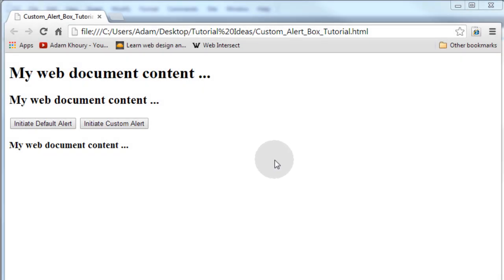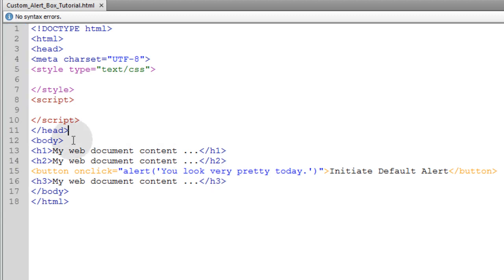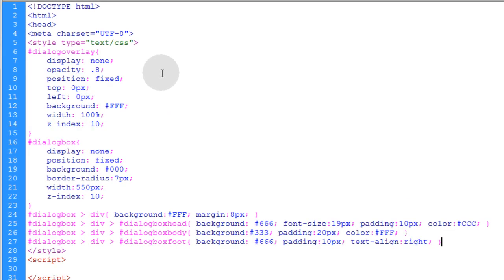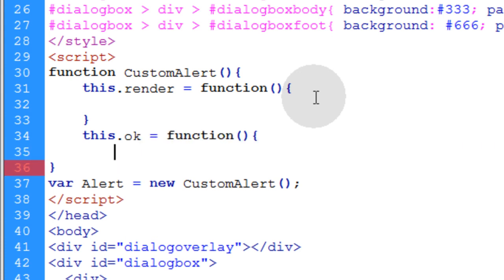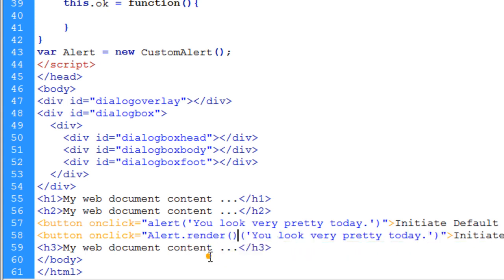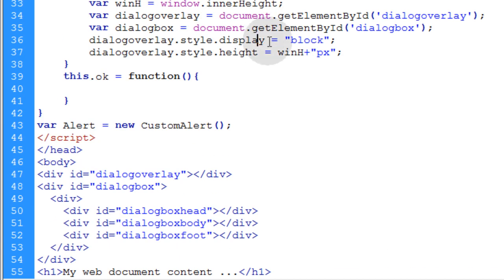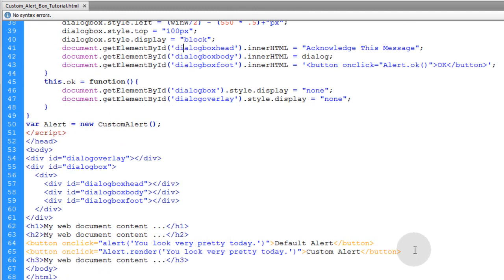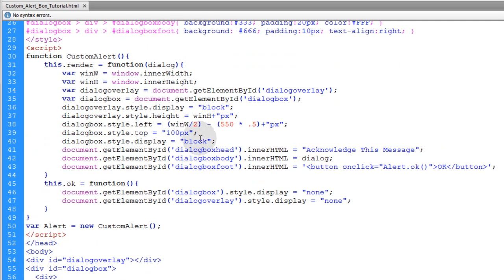Custom Alert Box Programming JavaScript CSS HTML Tutorial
JavaScript comes equipped with stock dialog boxes that work well enough for alerting, confirming, and prompting for values. But most of the top interactive websites create their own custom dialog windows. Creating these windows yourself gives you more control over the interaction with the user, and allows you to customize every single aspect of the dialog window. In this first video lesson we will cover creating a dynamic custom alert box dialog from scratch. In the two following videos we will cover confirm and prompt boxes.